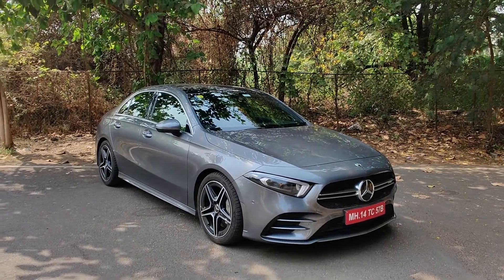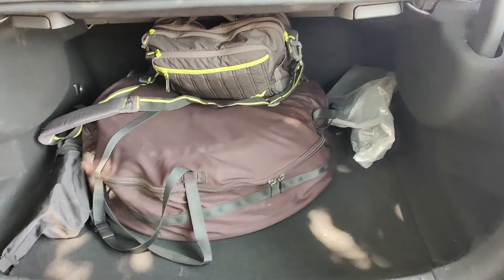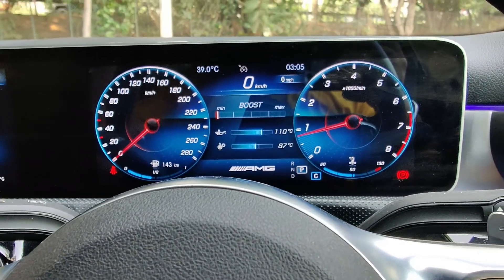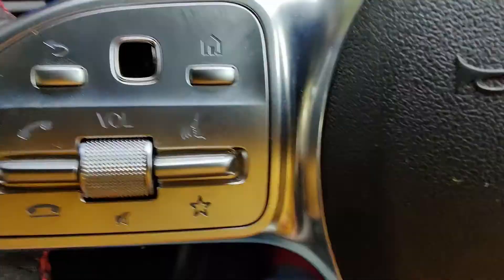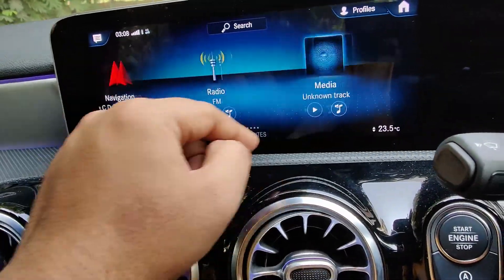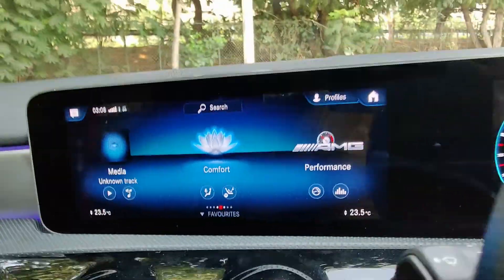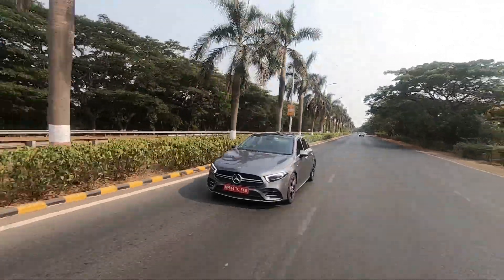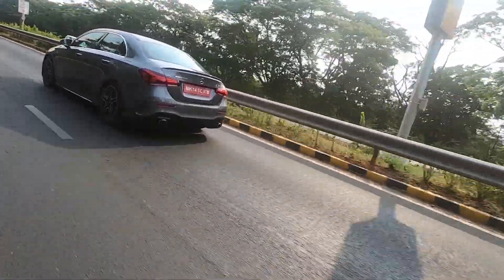2022 Mercedes AMG 35 Limousine Review | ThrustZone.com